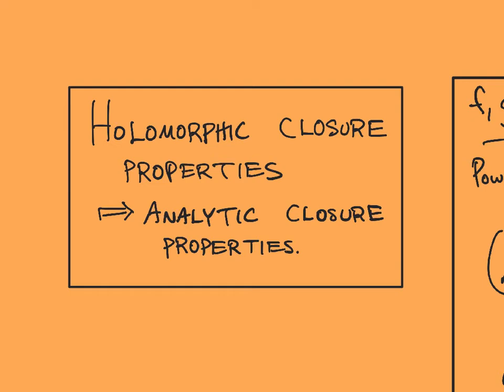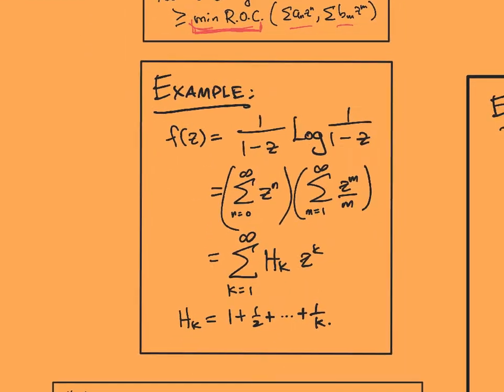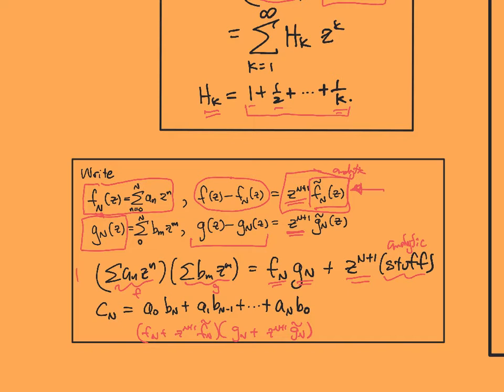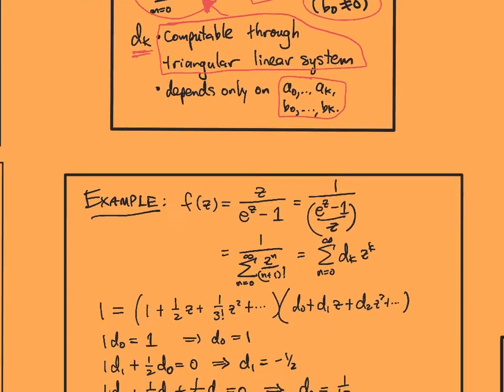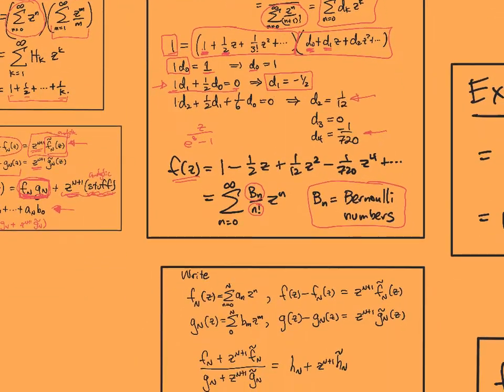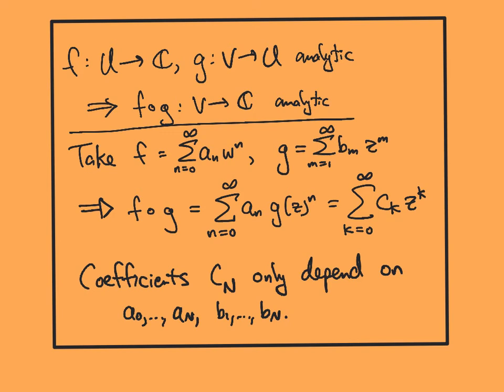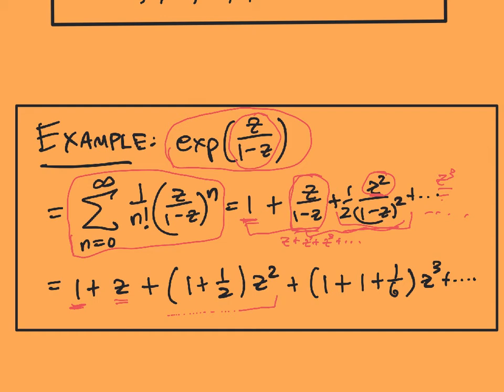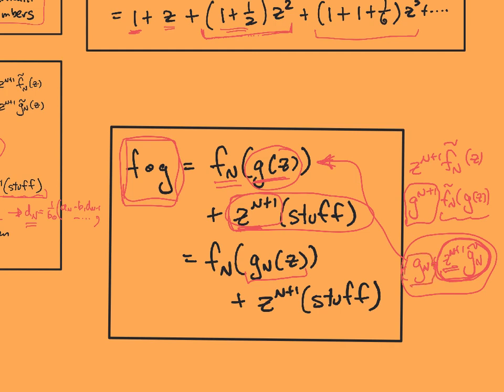Applications of analytic=holomorphic--part2/4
In this series, we give some further applications of the equivalence of analyticity and holomorphicity including the local description of analytic functions, the identity theorem, basics theorems on manipulating power series, local uniform convergence of analytic functions, and power series of power functions.  Part 2/4